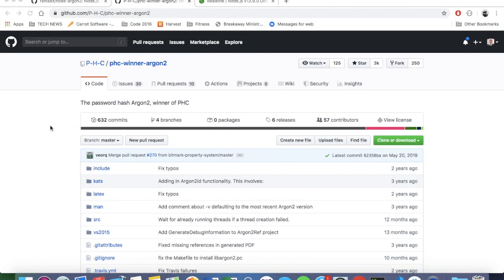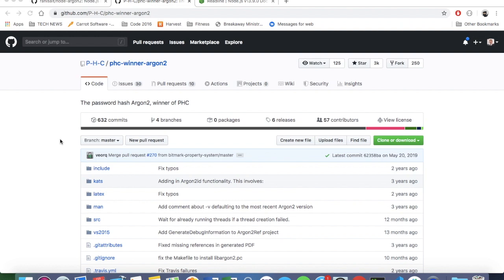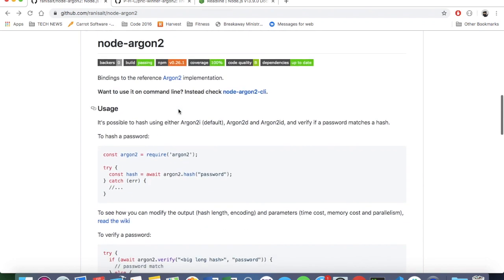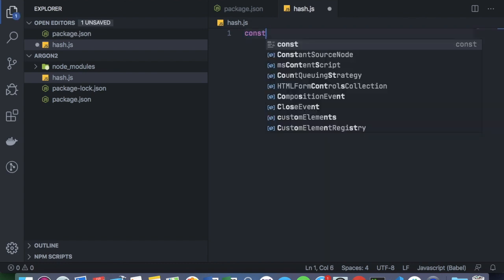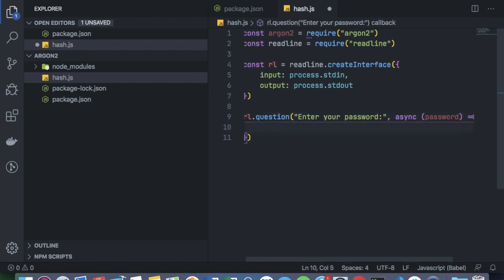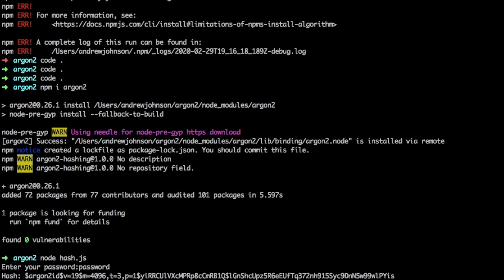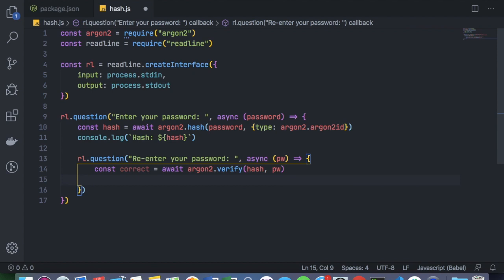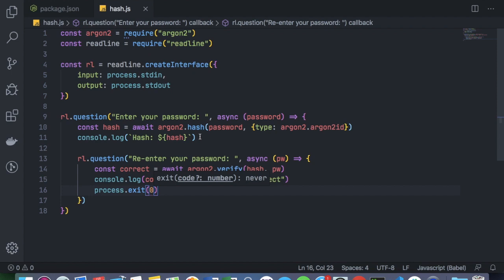Securing your Passwords with Argon2 Hashing + Node.js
Also titled, "How to store your passwords and not get sued". Password hashing is a simple, yet highly critical concept to know if you are storing any kind of sensitive information. Don't be "that guy" who stores his passwords in plaintext.